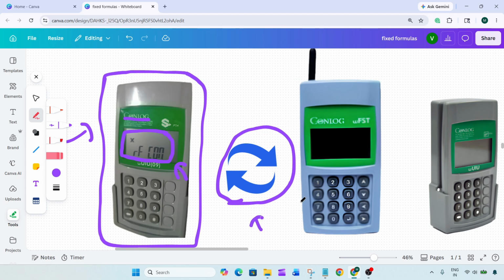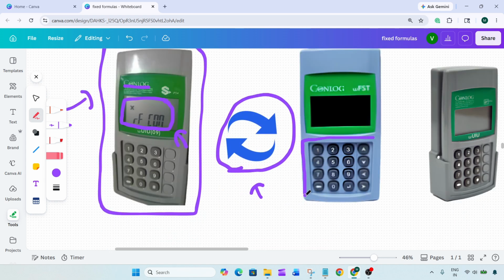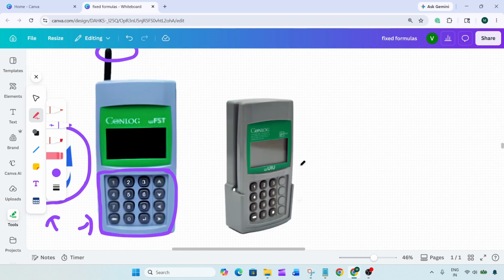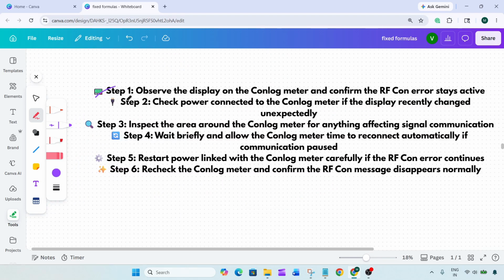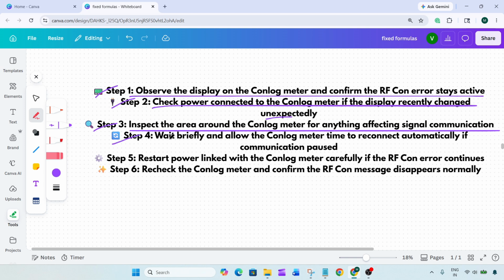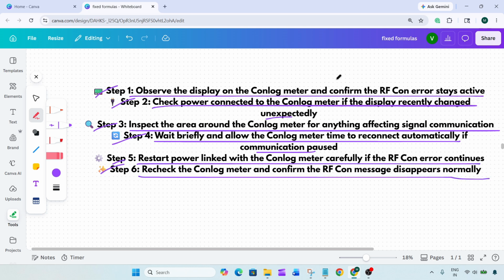How to fix Conlog RF Con Error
Welcome to the Fixed Formulas YouTube channel! In this tutorial video, I will show you How to fix Conlog RF Con Error